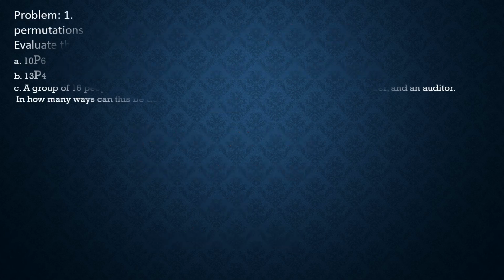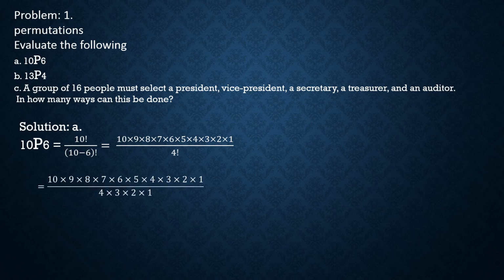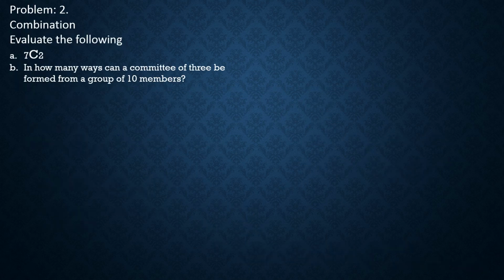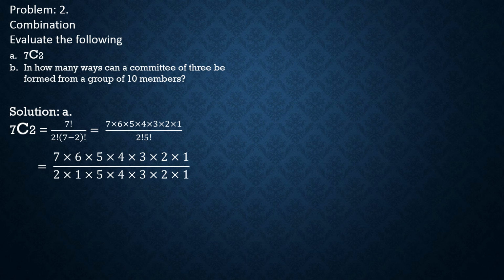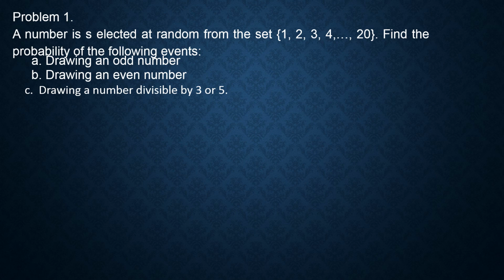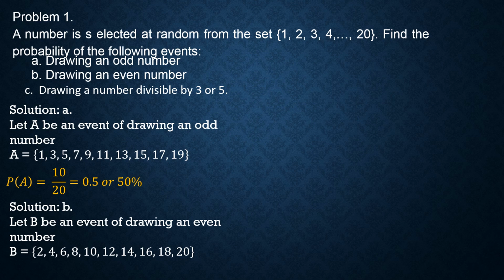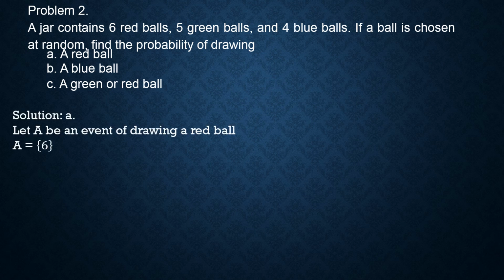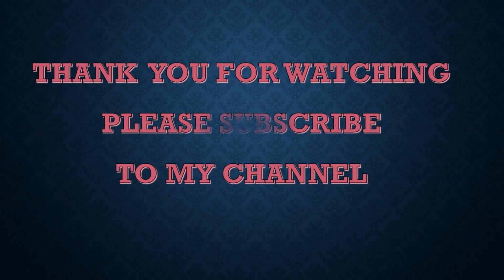PROBLEMS AND SOLUTIONS IN PERMUTATIONS, COMBINATIONS AND PROBABILTY (MATH 10)